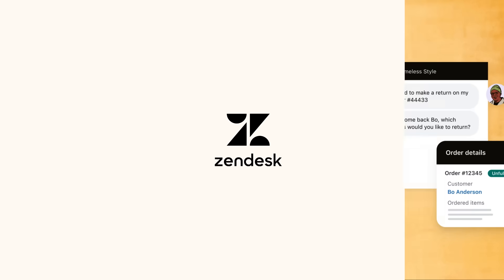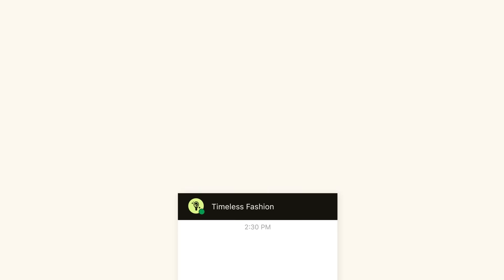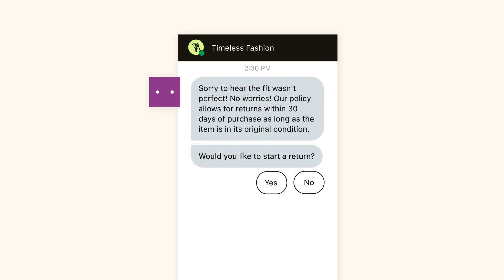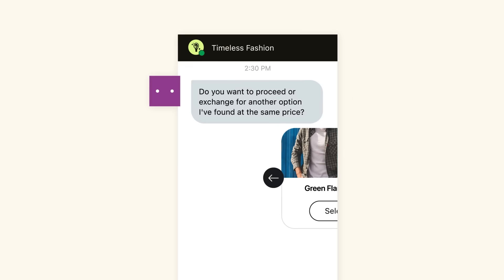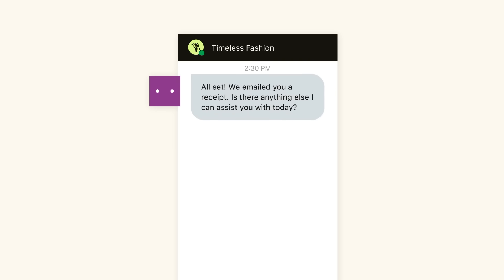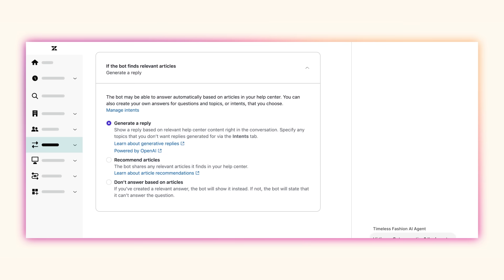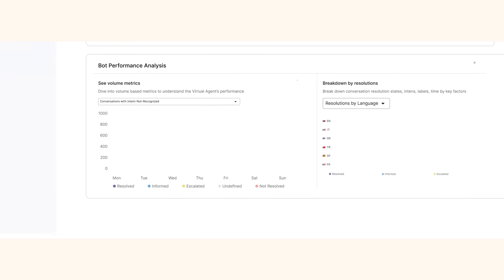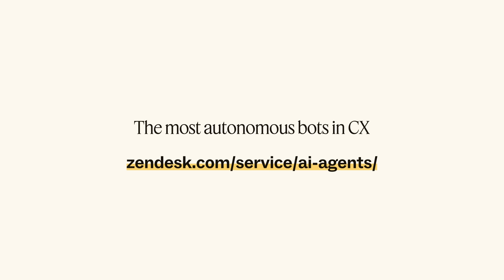AI Agents: The next generation of AI-powered bots | Zendesk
🚀 Take care of your customer's entire request from start to finish, no matter the complexity. Do it all without a team of developers or massive budget, and constantly improve your experiences with robust analytics.